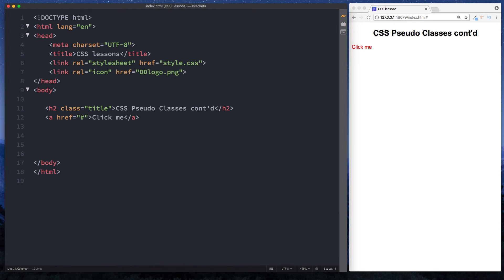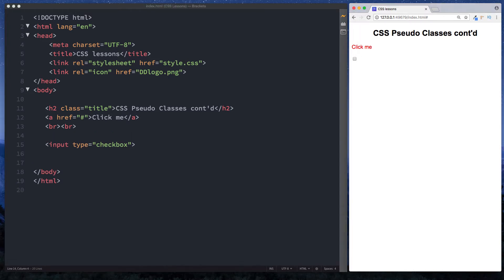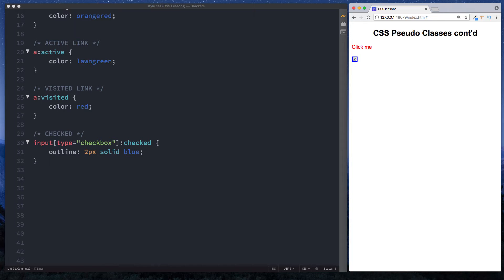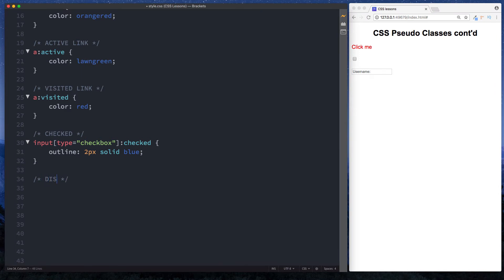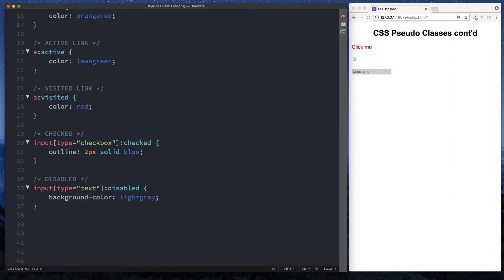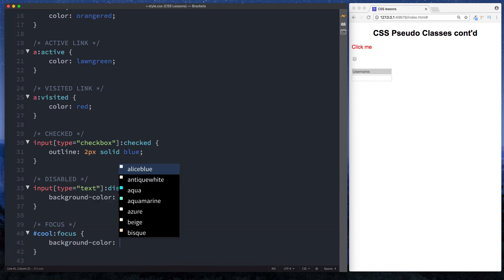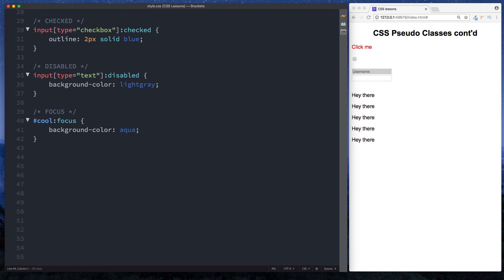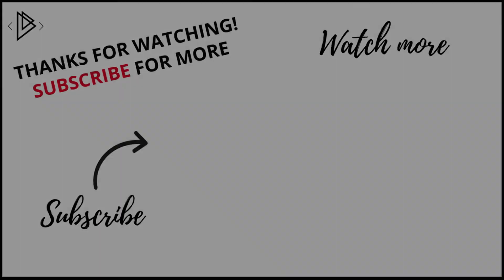#9 - CSS Pseudo Classes part 2 - CSS Full Tutorial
In Part 2 of our CSS Pseudo Classes lessons, we continue to look at more examples of using pseudo classes.